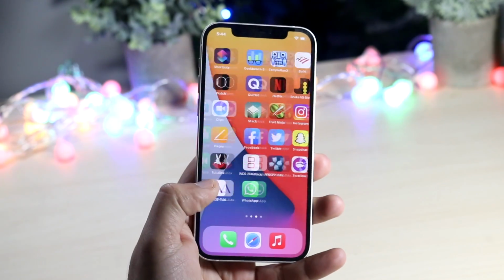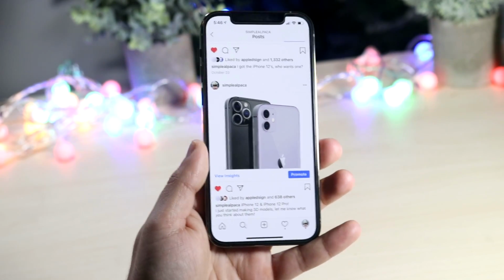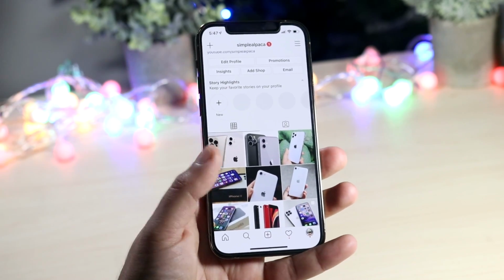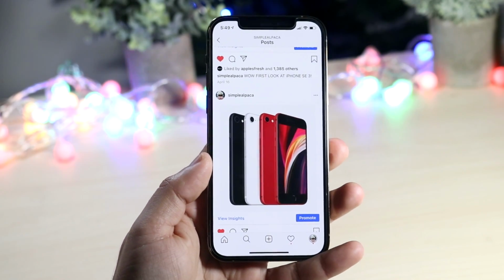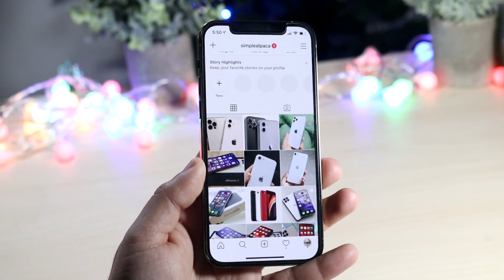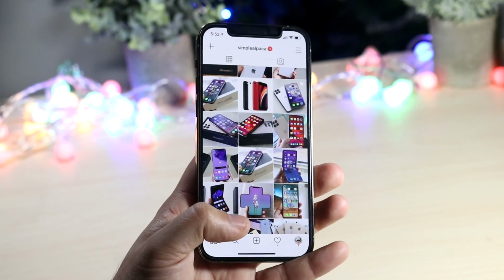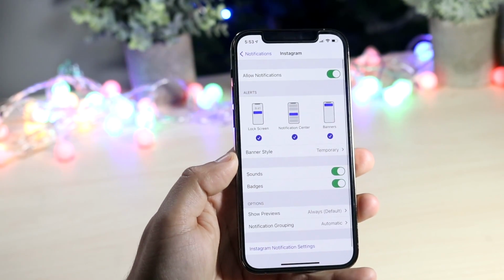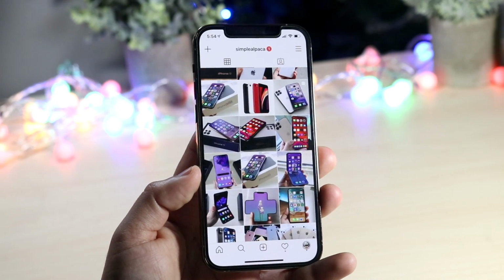How To Fix Common Instagram Problems!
How To Fix Action Blocks: 00:36
How To Reactivate Instagram: 02:25
How To Fix Instagram Photos Not Loading: 03:17
How To Fix Disabled Instagram Account: 05:26
How To Fix Instagram Notifications Not Working: 07:26

Here is exactly how to fix some common problems you may experience on Instagram!